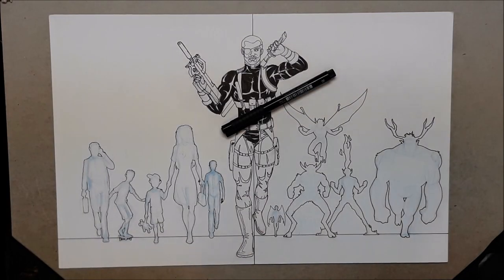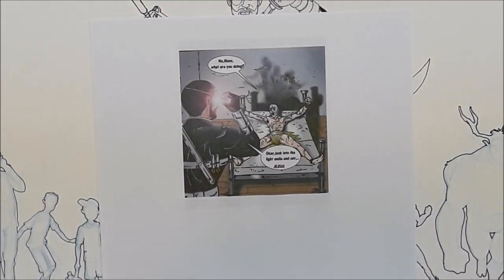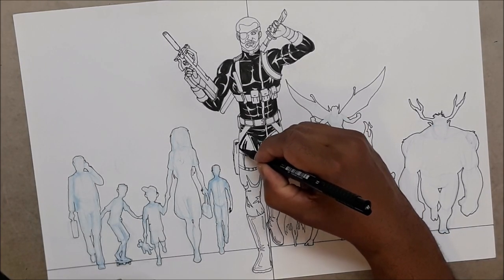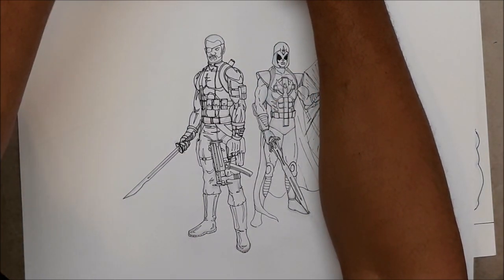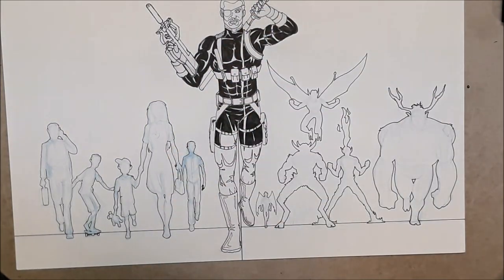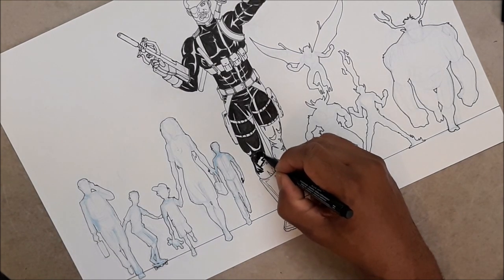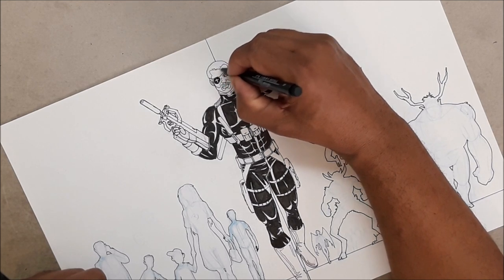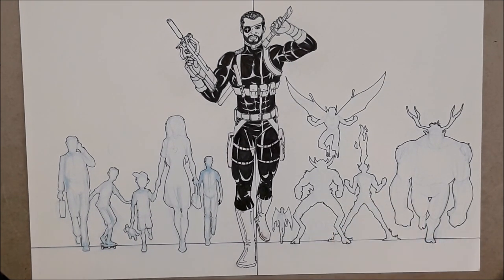Lets Make a COMIC BOOK together pt.2 Character Design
This is part 2 of my Lets Make a COMIC BOOK series, and in this video I focus on character design. Not just the looks of the character but the workings of the character.